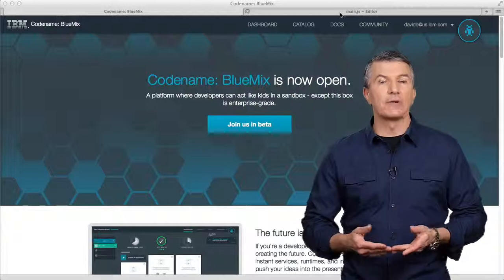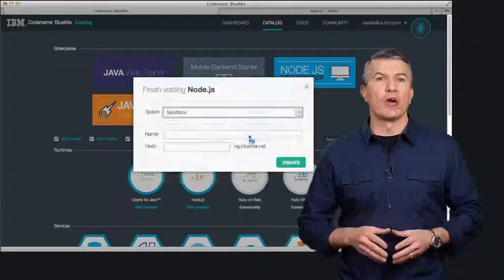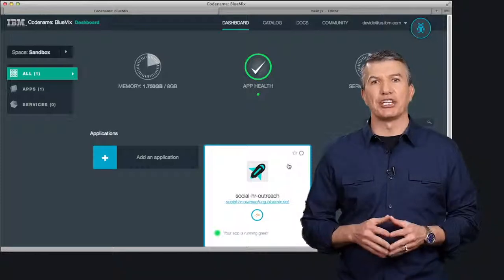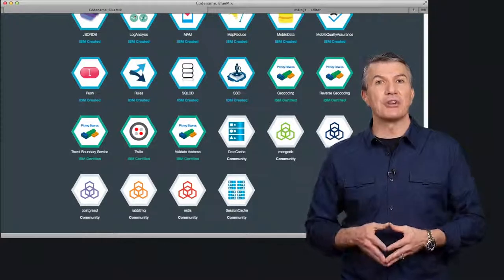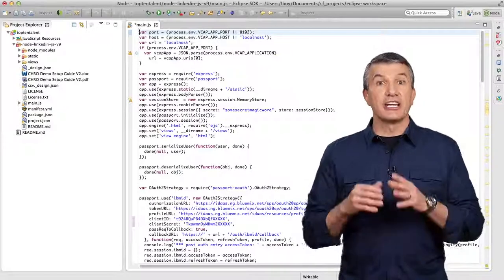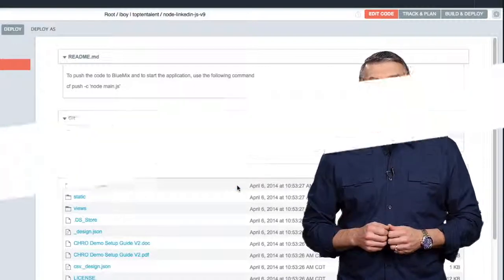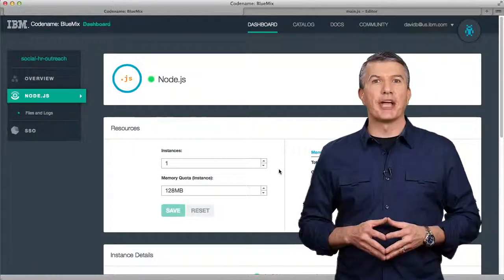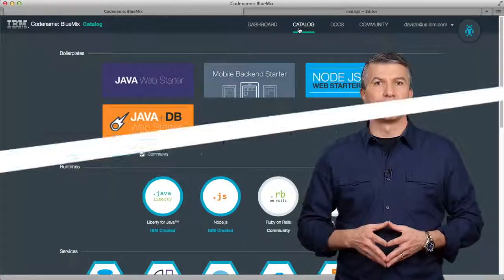BlueMix 3 Minute Demo